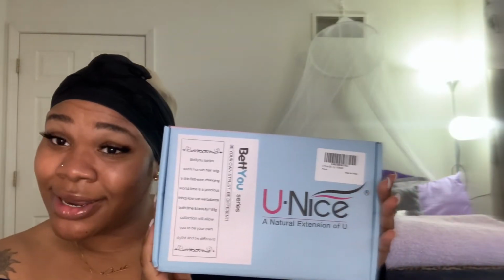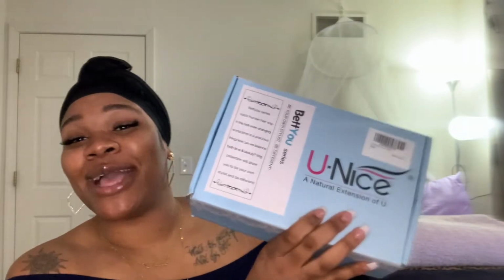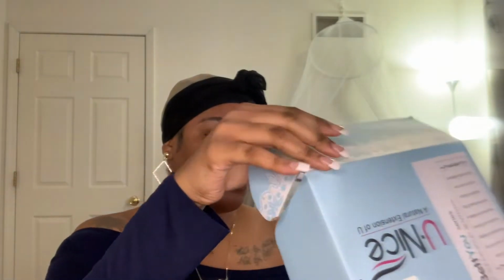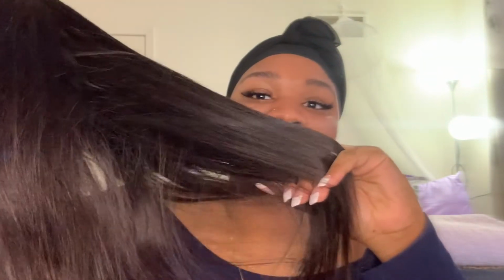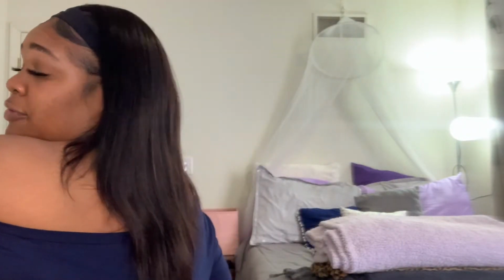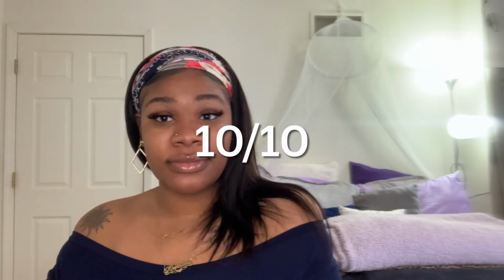Unice Head Band Wig| My First Sponsored Review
Heyy K BABIES,